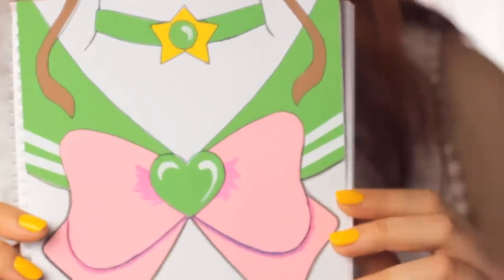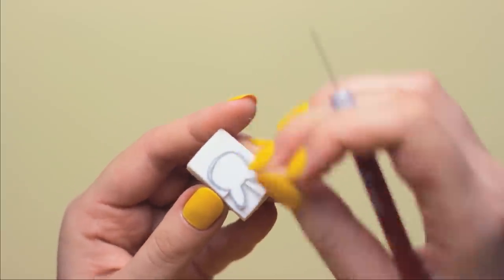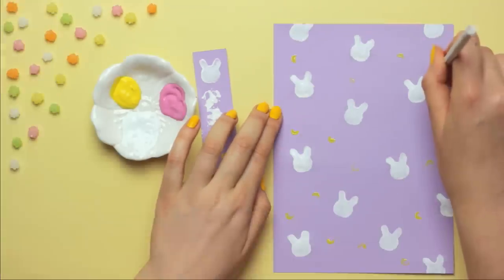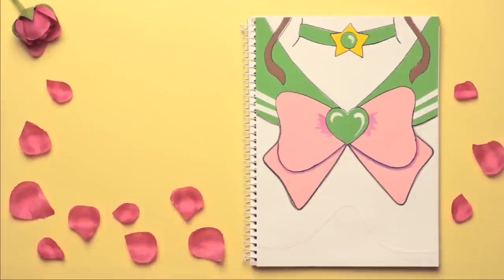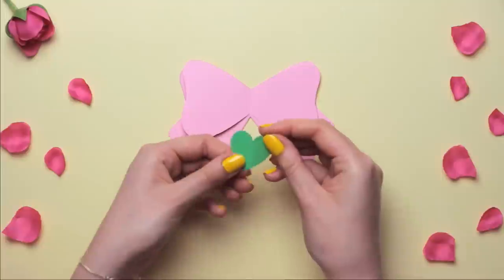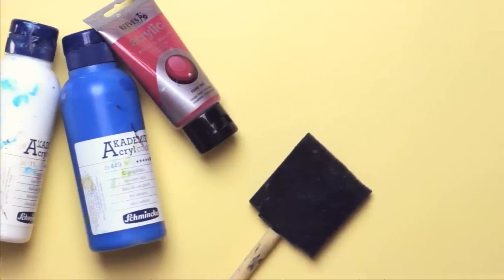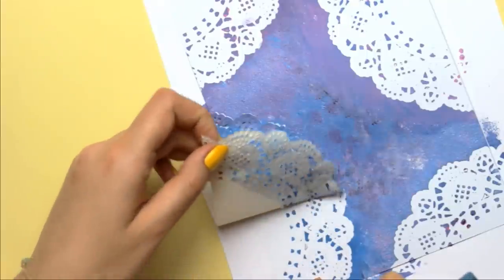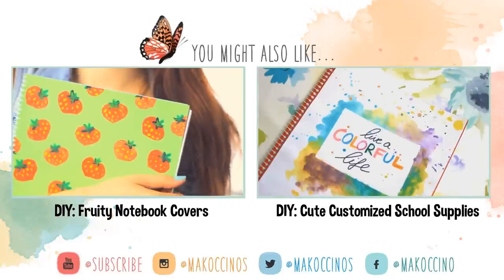DIY: Sailor Moon Notebook Covers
Hey guys! I'm back with 3 new DIY notebook cover ideas for your boring and plain notebooks that are super cute and fun to make!

These designs are great even if you are not a fan of Sailor Moon or don't know it, because they are still so adorable!

~mako